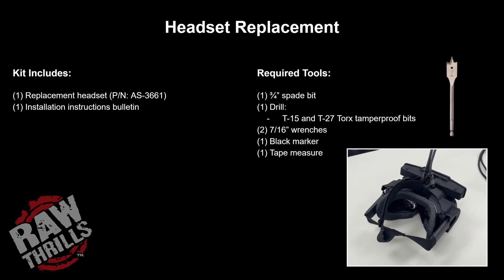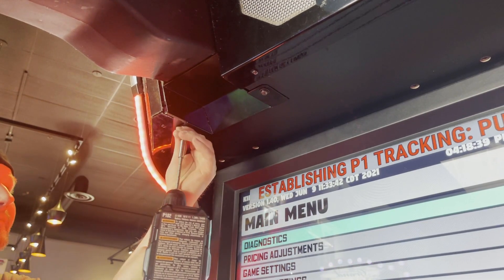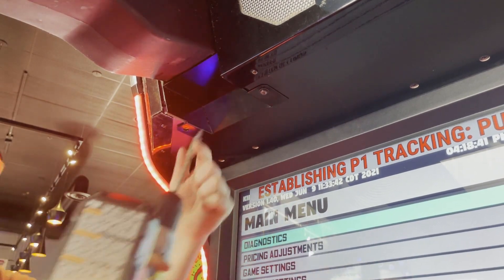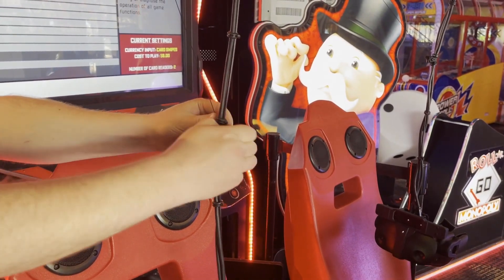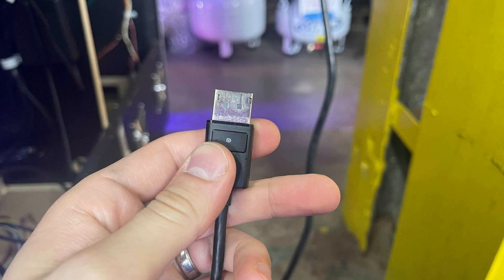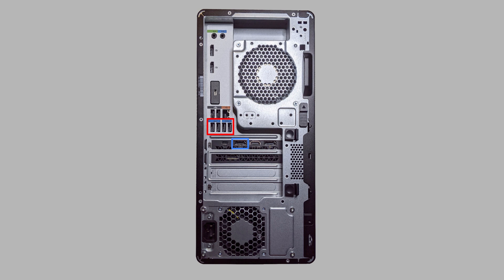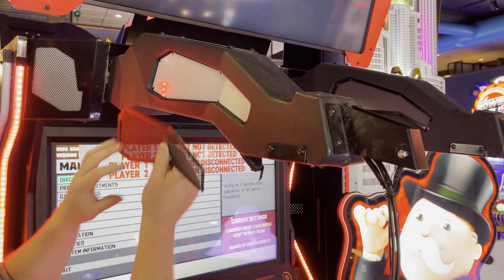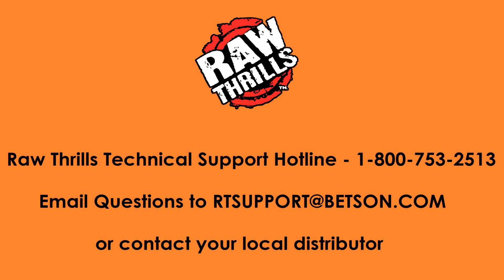King Kong of Skull Island: Headset Replacement Instructional Video | Step-by-Step Guide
Welcome to our King Kong of Skull Island headset replacement instructional video. If you're experiencing issues with your arcade machine's VR headset, this step-by-step guide will walk you through the entire replacement process, ensuring your game is back in action in no time.

In this video, we cover:

- Detailed headset replacement instructions for the King Kong of Skull Island arcade machine.
- Essential troubleshooting tips to identify and resolve common headset issues.
-  A comprehensive guide on handling and installing the new VR headset safely.

Regular maintenance of your arcade machines is crucial for optimal performance and player satisfaction. Our repair tutorial is designed to be easy to follow, whether you're an arcade owner, a technician, or a gaming enthusiast.

Don't let a faulty headset disrupt your gaming experience. Follow along as we ensure your King Kong of Skull Island arcade machine operates smoothly and delivers the immersive experience players love.